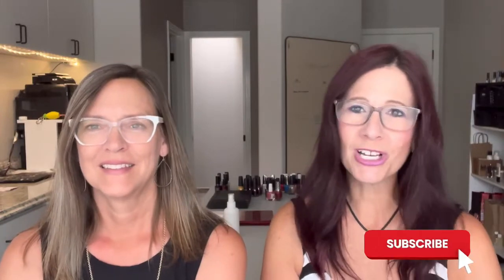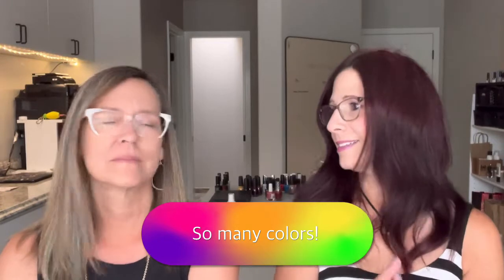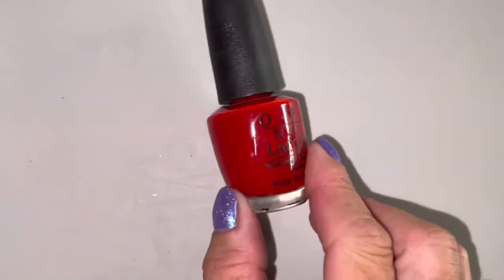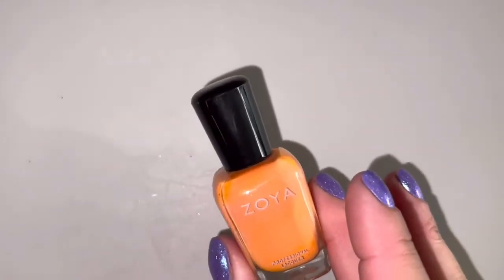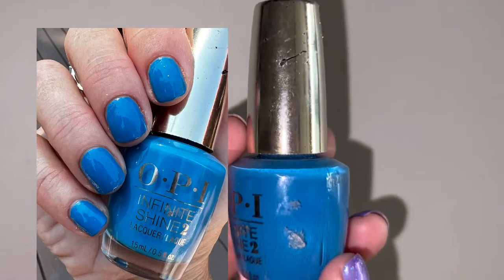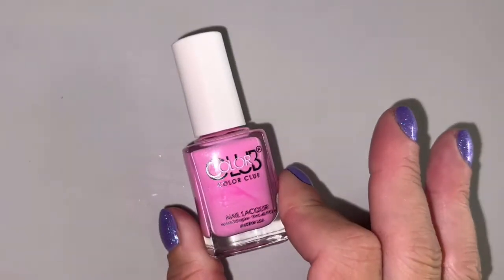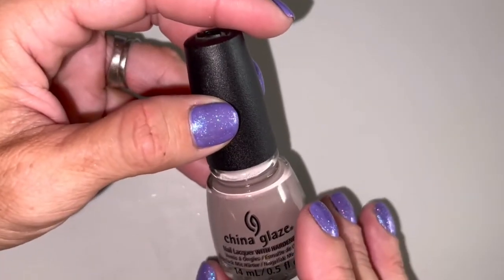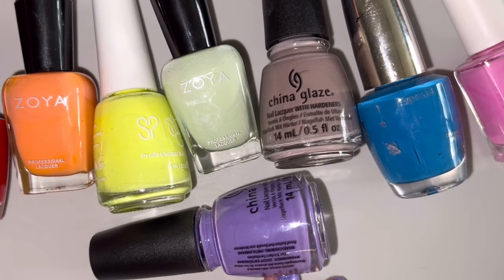Simply the Best Creams!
Hello Polish World! Another Topic Tuesday! Today we review some of my favorite cream polishes. J has a few arguments with me about what colors are actually in the rainbow, so yes there is a bit of a science lesson here too!

On our nails:
Krista - China Glaze Left My Heart in Havana, LA Colors Wanderlust, Holo Taco Scattered Holo
Jacqueline - Naked nails

Polishes in this video:
OPI Big Apple Red
Zoya Sawyer
Salon Perfect Banana Split
Zoya Tiana
OPI Wild Blue Yonder
China Glaze Left My Heart in Havana
Color Club Girl Gang
China Glaze Head to Taupe